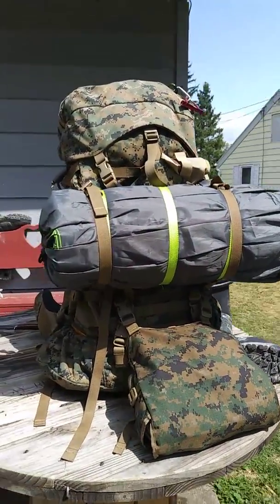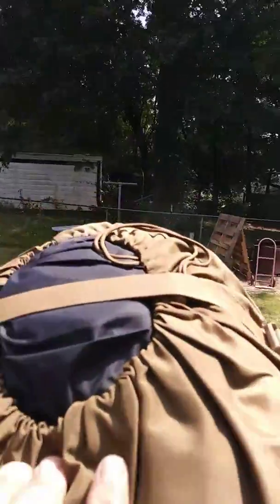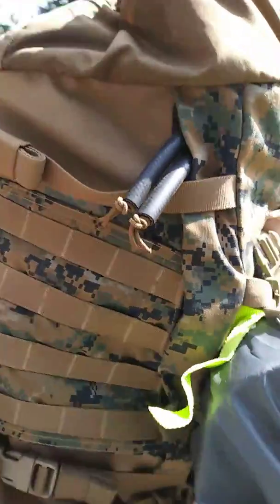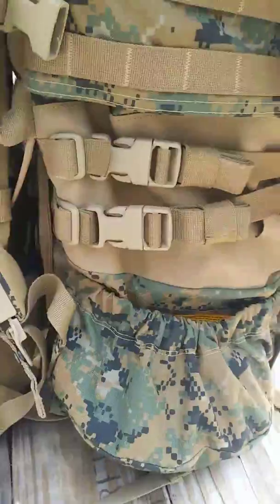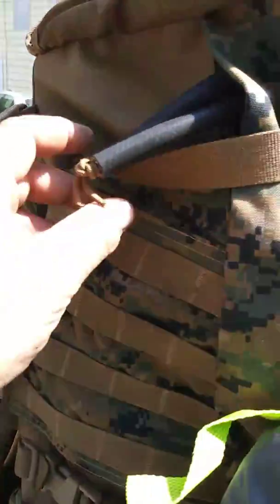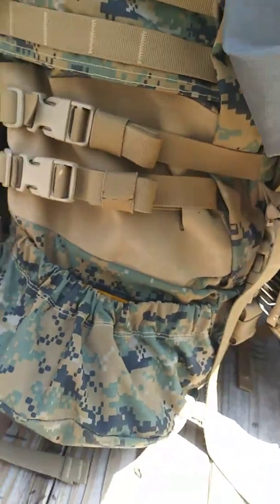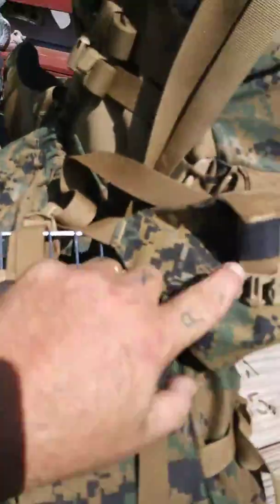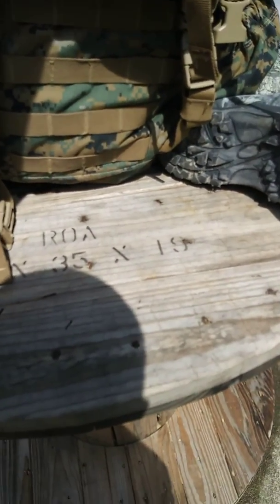My Marine ILBE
I got my Marine ILBE pack for 65 dollars